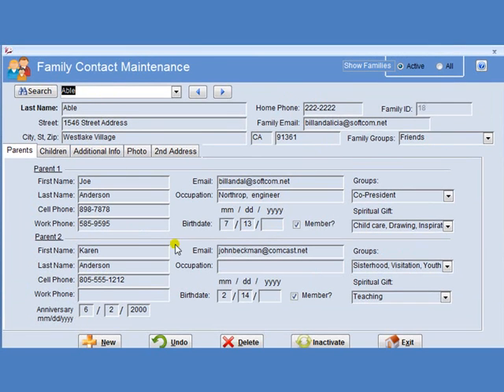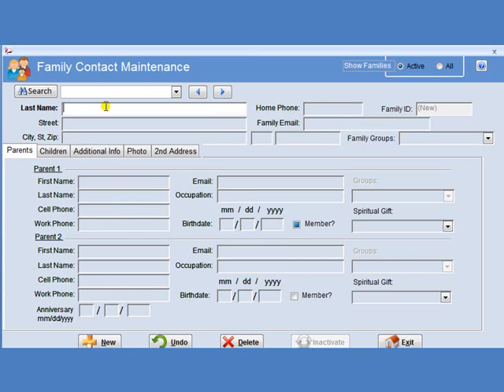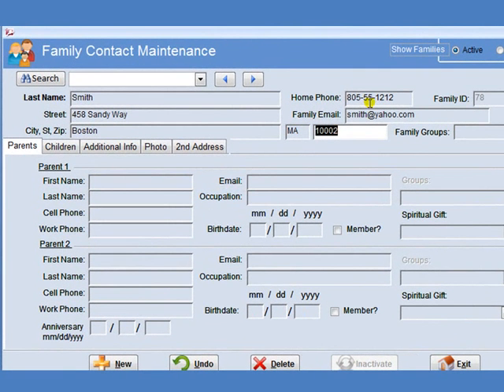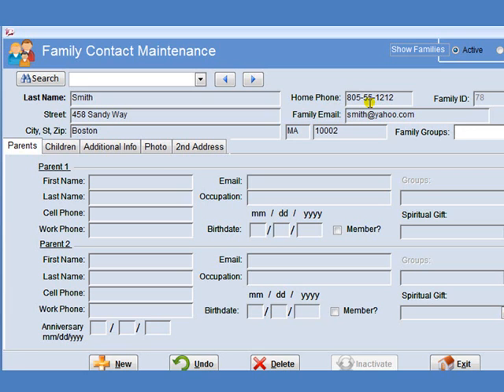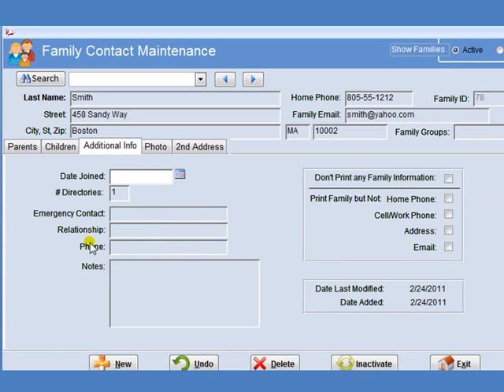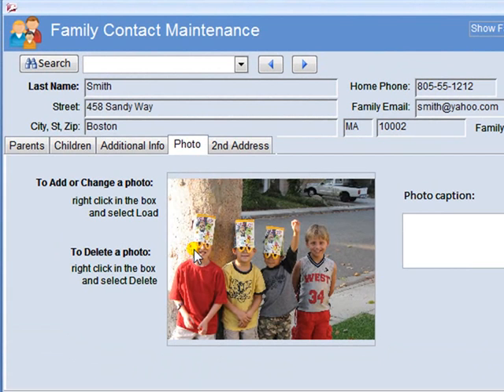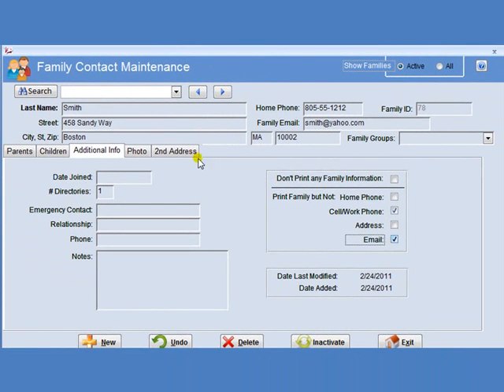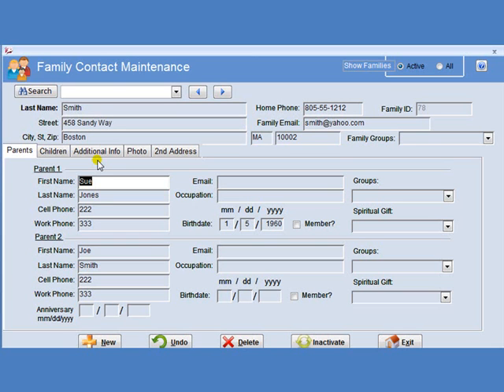Adding a Family in MyCongregation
Tour on how to add a new family in MyCongregation